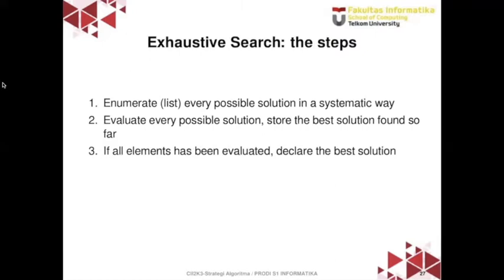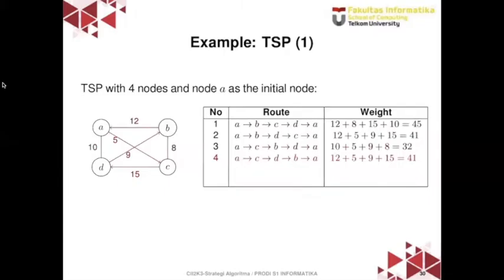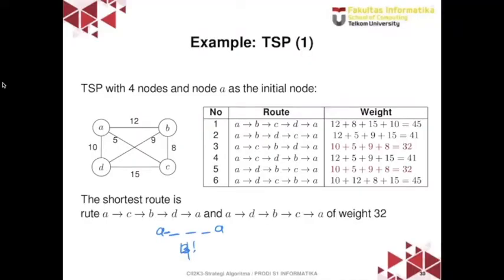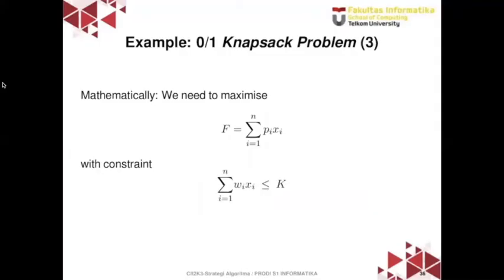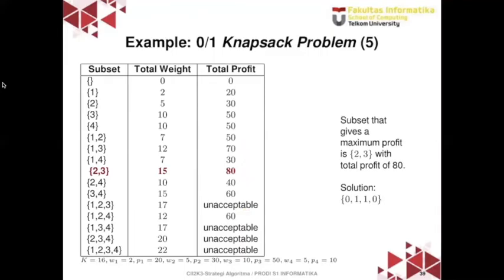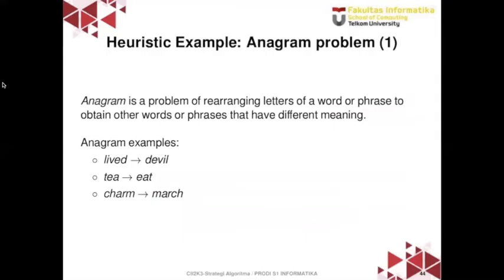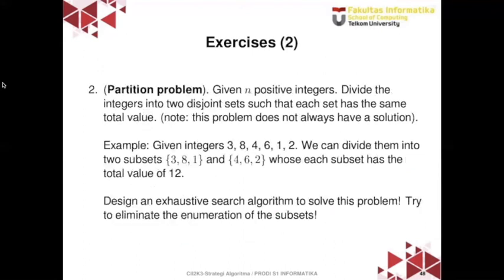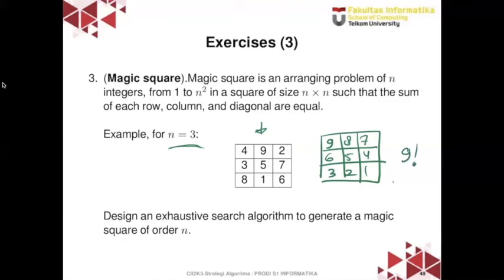Algorithm Strategies: Brute Force (Part 2)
Lecture video for algorithm strategies module for week 3: Brute Force (Part 2).

The video discusses brute force algorithm to solve combinatorial problems, which also known as Exhaustive Search.
This video also shows some examples to use exhaustive search method to solve Travelling Salesperson Problem and 0/1 Knapsack Problem.

- School of Computing, Telkom University -